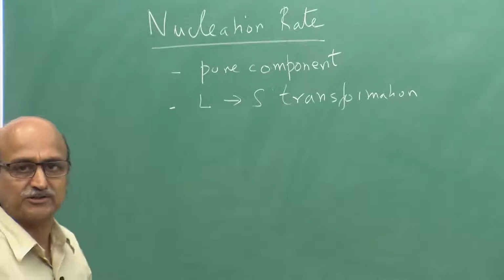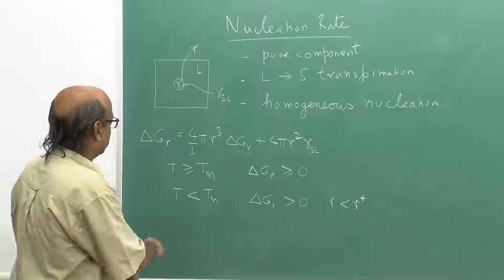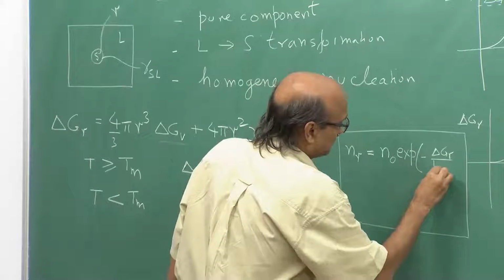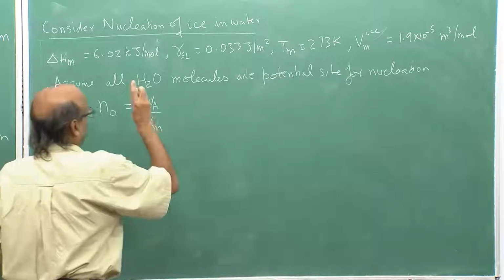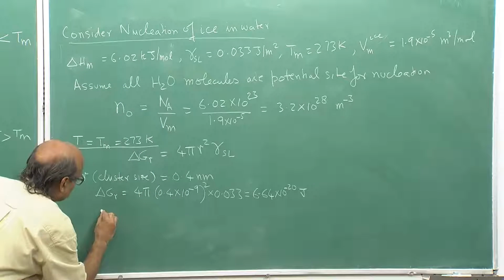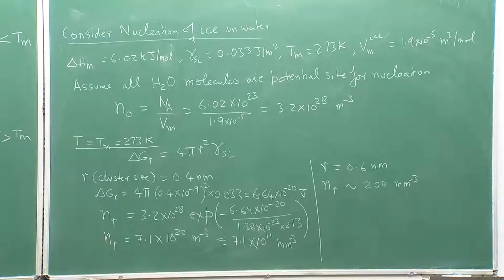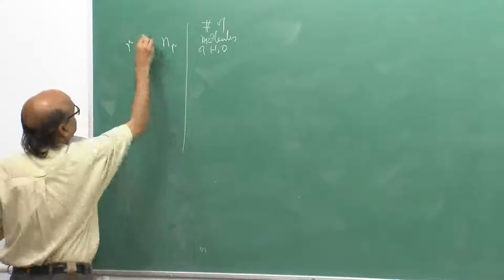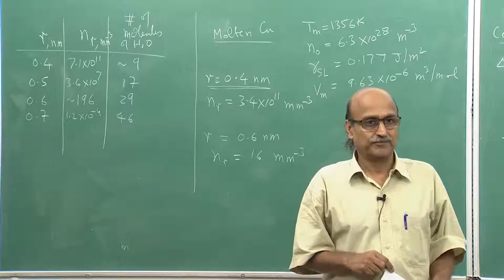Nucleation rate - I